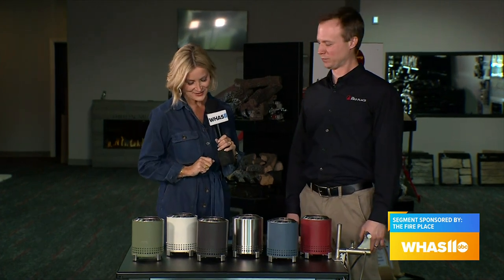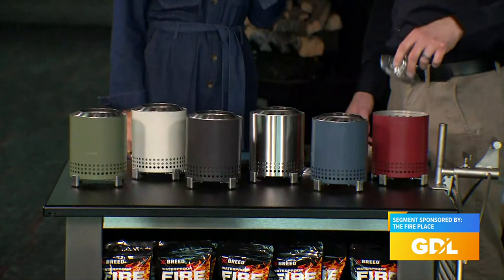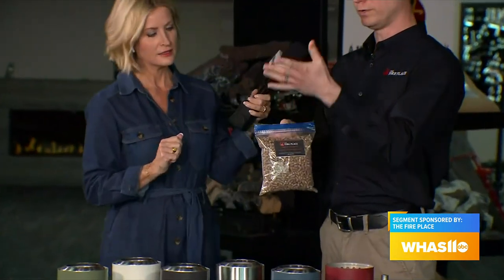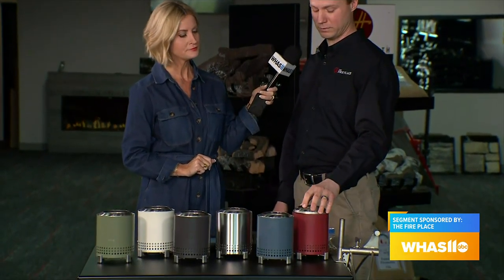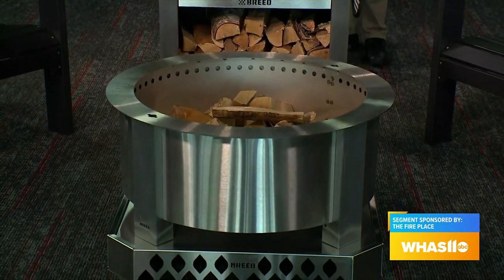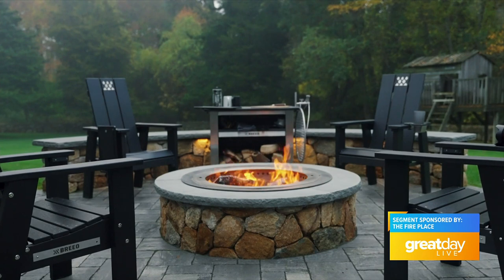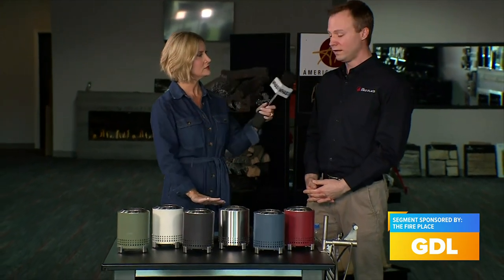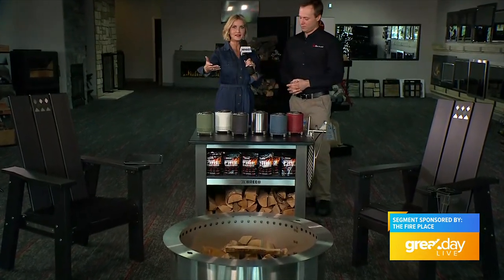GDL: Entertain Your Guests this Spring with a New Fire Pit from The Fire Place!